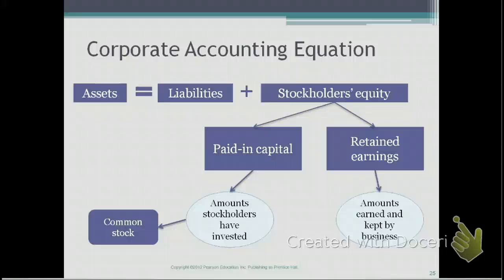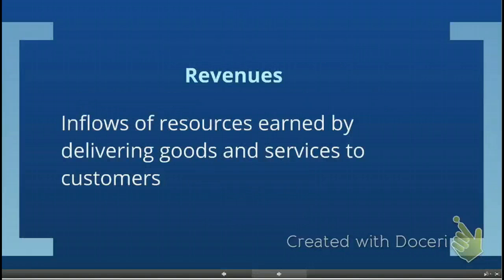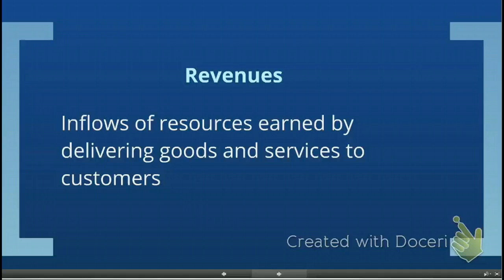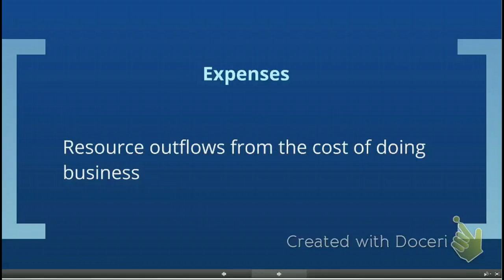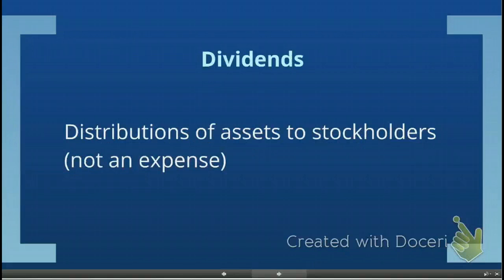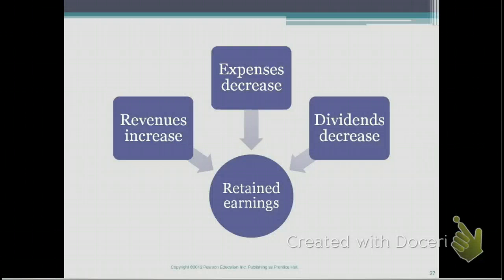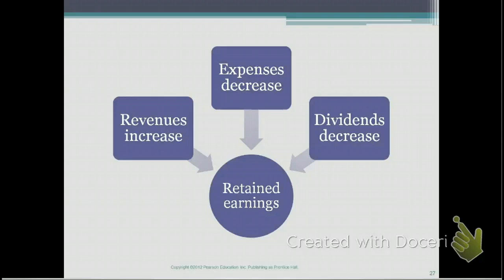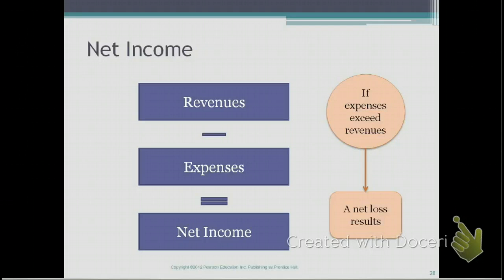1.6 Retained Earnings